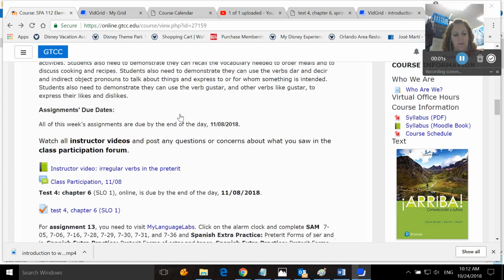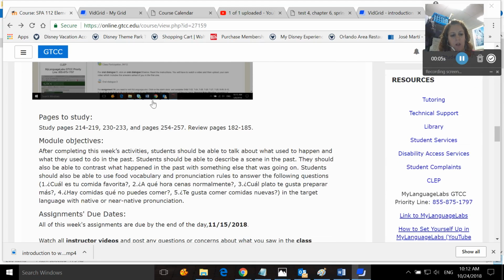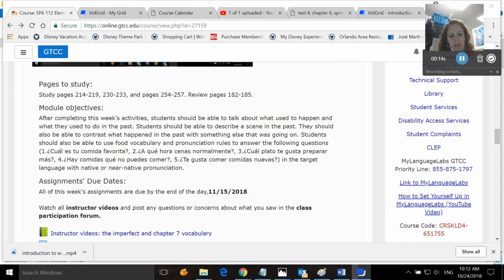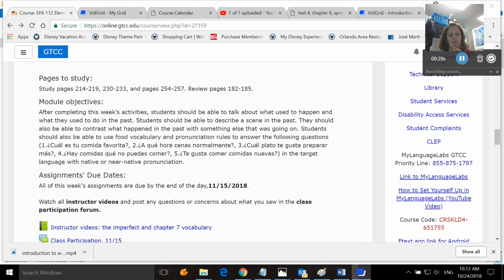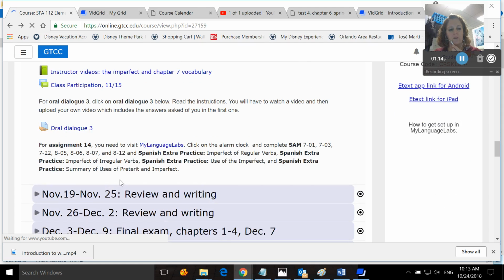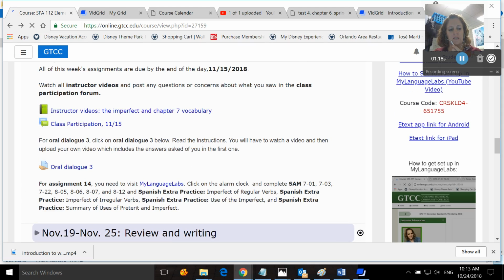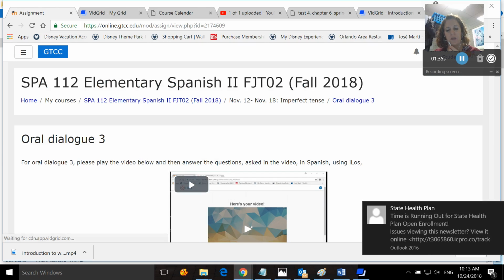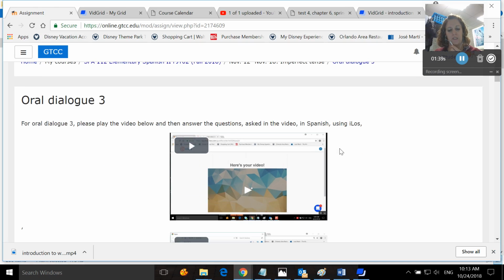introduction to week 14, SPA 112, fall 2018